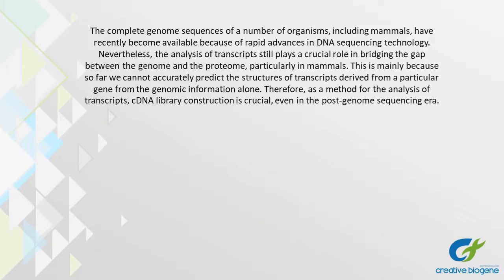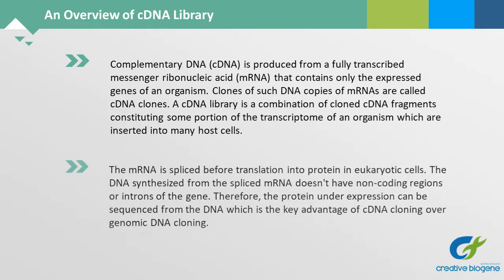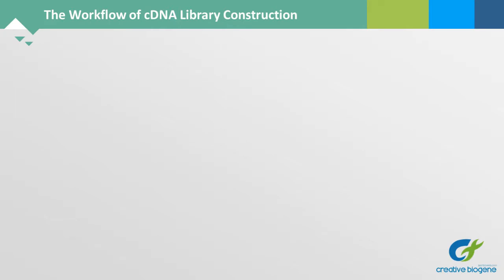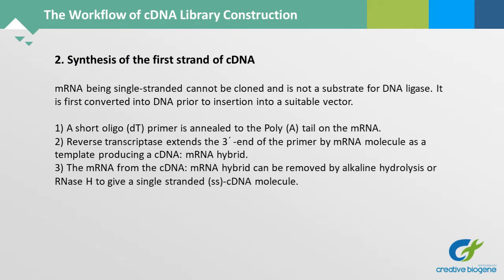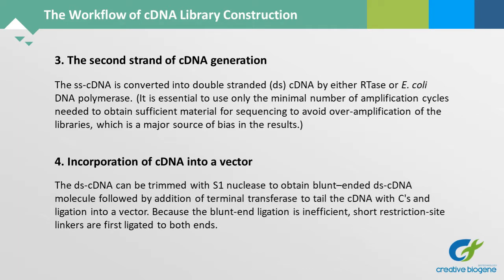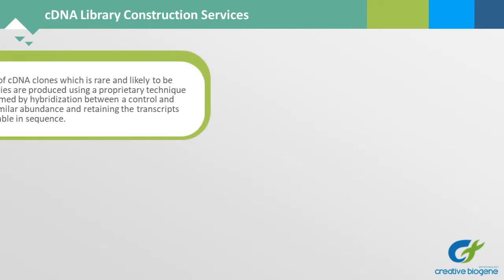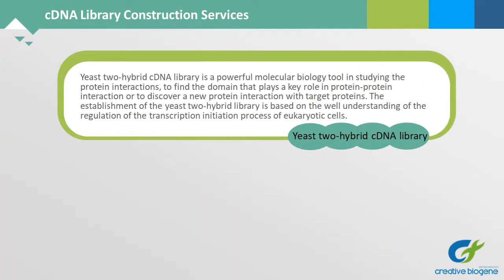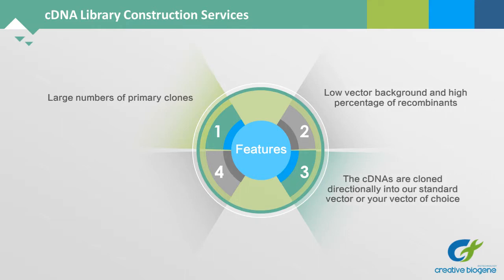cDNA Library Construction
Creation of a cDNA library starts with mRNA instead of DNA. Messenger RNA carries encoded information from DNA to ribosomes for translation into protein. To create a cDNA library, these mRNA molecules are treated with the enzyme reverse transcriptase, which is used to make a DNA copy of an mRNA (i.e., cDNA). A cDNA library represents a sampling of the transcribed genes, but a genomic library includes untranscribed regions.